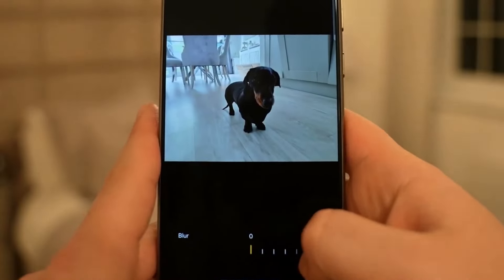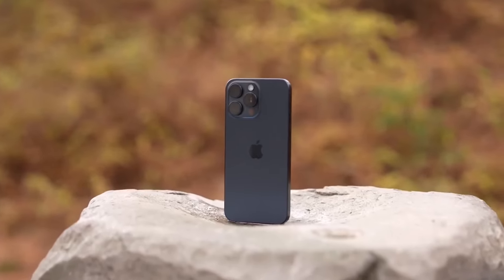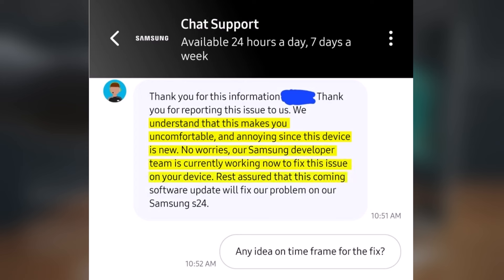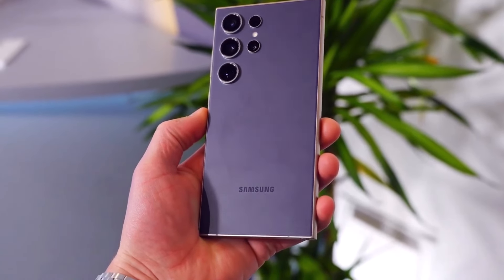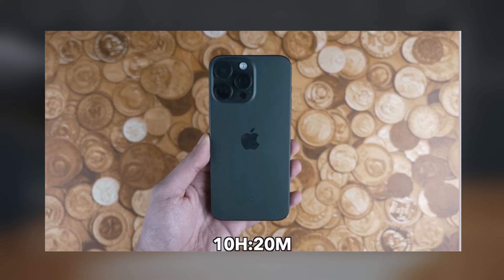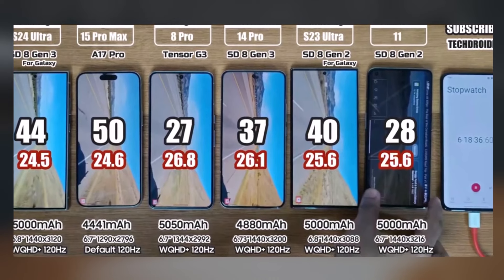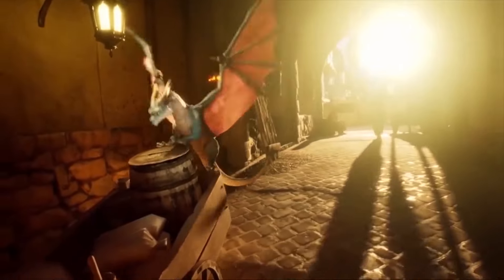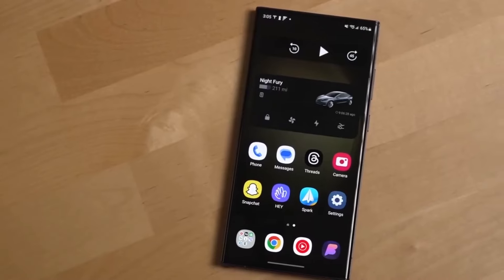Samsung Galaxy S24 Ultra - OPPS NO FIX FOR DISPLAY!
"📢 Galaxy S24 Ultra Display Update Concerns 📉 Recent reports suggest that the vibrant color setting on the Galaxy S24 Ultra might not see desired improvements. Discussions with Samsung support indicate that the intentional adjustment to the display, making it appear washed out and less vibrant, might remain unchanged. While Samsung views this as a deliberate feature to enhance the natural viewing experience, users seeking more vivid colors may not find an alternative solution or an upcoming update. This news could be disheartening for some users. 🛠️ Exciting Software Update on the Horizon! 🔄 To address various reported issues, a new One UI 6.1 build, upgraded from Ax A7 to Ax AB, is undergoing testing. Samsung support is actively working on solutions, as confirmed in a chat screenshot. The dedicated developer team aims to bring relief to S24 Ultra users with this upcoming software update. While the exact release date is awaited, Samsung encourages patience, assuring swift progress. Keep your devices connected to Wi-Fi for automatic updates. The delay is attributed to the update's substantial nature, addressing multiple issues 🤖 Software vs. Hardware: The Battle Continues ⚙️ Despite reported issues, reassurance comes from Samsung that all concerns are related to software, not hardware. Samsung's commitment to fixing problems through updates aims to enhance the overall performance and user experience of the Galaxy S24 Ultra. SamsungGalaxyS24Ultra SoftwareUpdate DisplayConcerns"